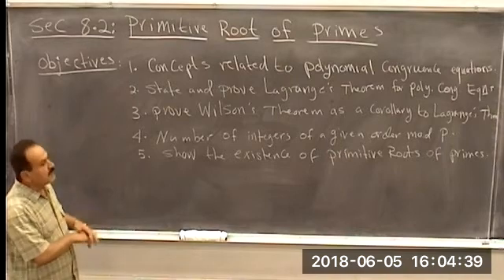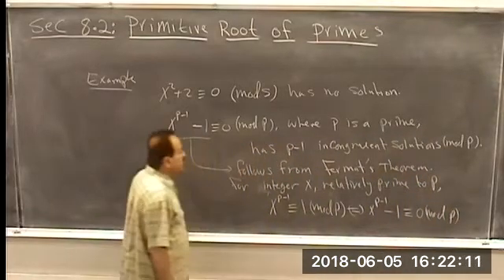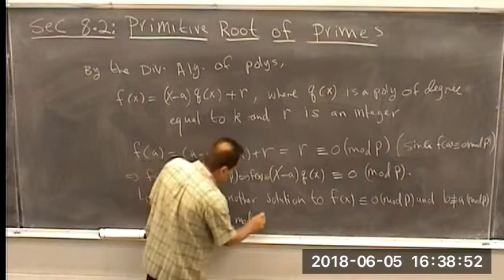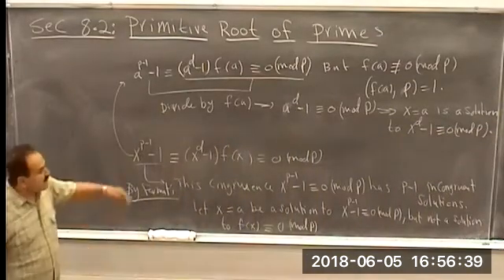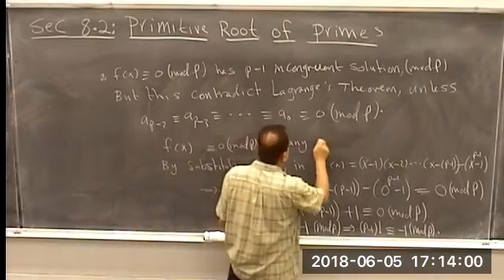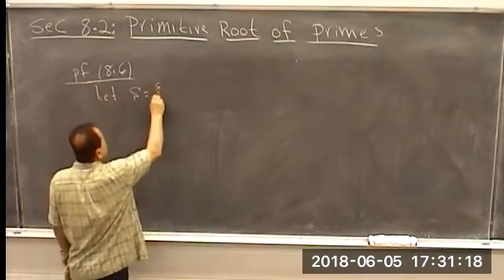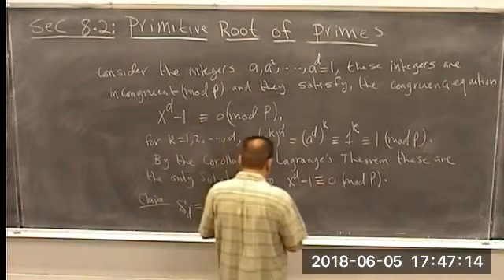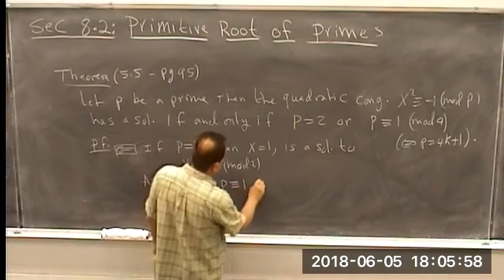Sec 8 2 (D. Burton's, 7th Ed. - Primitive roots for primes)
In this Lecture we prove the existence of primitive roots for primes